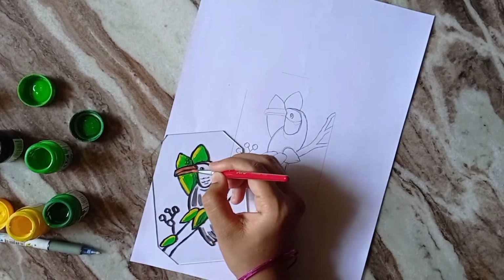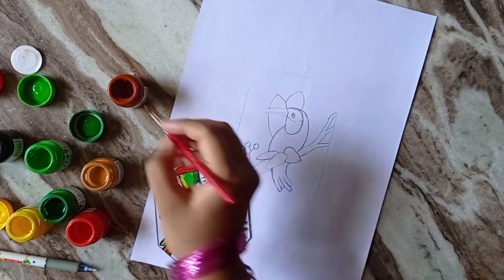Glass Painting || My Very First Glass Painting with Poster Colours || Easy Drawing for Beginners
Today I have done for the very first time a glass painting.

"NOTE"
There is a difference in glass painting and any other normal painting. The glass painting is the reverse process than any other normal paintings. In normal painting, we do the highlighting and outline at the end. But in glass painting, we  have to do the outline first, then the highlighting and at last we have to put the base colours.

Hope you all like the painting.

Material used:
pencil, eraser, white sheet
glass, poster colours, paint brush